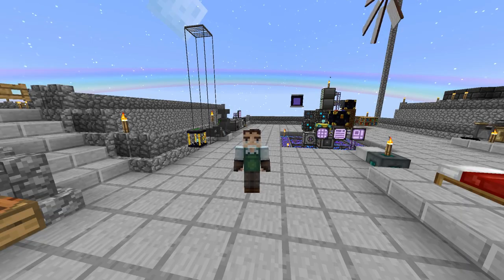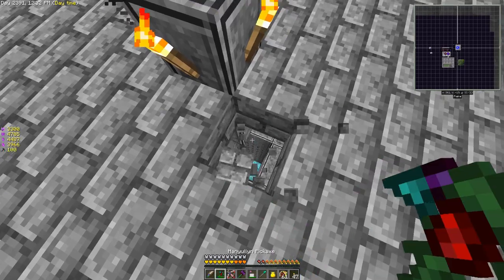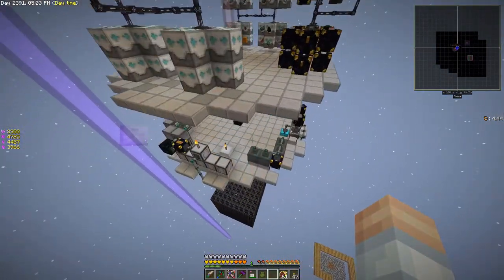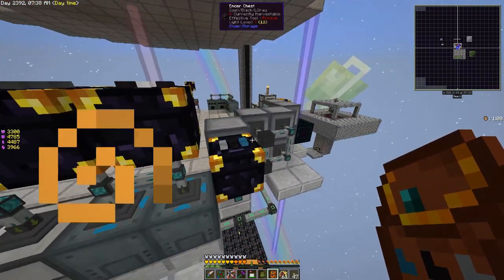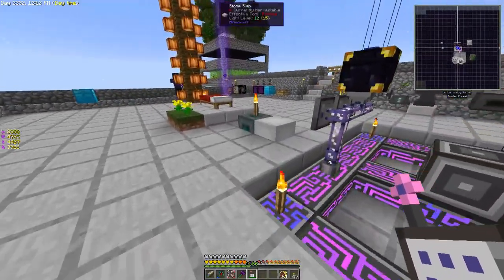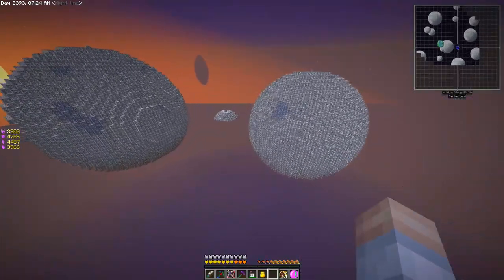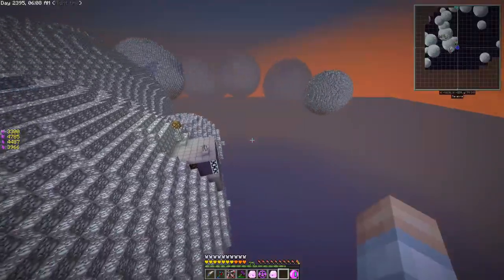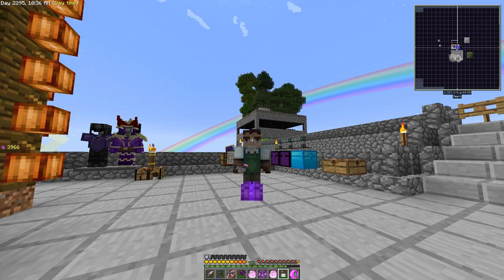Minecraft Mods: Creating Dimensions in SkyFactory 2.5 - E23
Minecraft Mods: Creating Dimensions in SkyFactory 2.5

Welcome to modded Minecraft single-player in the SkyFactory 2.5 Minecraft mod pack. This Minecraft modpack was put together by BaconDonut and is available on the Curse and FTB launchers in case you would like to follow along with your own modded Minecraft play-through.

In this episode, I create a new dimension to find some dimensional shards and also attempt to find more rarity 6 dimlets.

~ Credits ~

**--- SkyFactory 2.5 Info ---**

~ Mods ~

Additional Resources
AE2 Stuff
AppleCore
Applied Energistics 2
Audio Death
Automagy
Baconators
BdLib
Better Builder's Wands
BiblioCraft
BiblioCraft: BiblioWoods Natura Edition
Botania
Botania: Garden of Glass
Brandon's Core
Carpenter's Blocks
Chance Cubes
ChatFlow
ChickenChunks
Chisel
CoFH Core
CoFHLib
Compacter
ComputerCraft
Cooking for Blockheads
CraftingTable IV
Custom Main Menu
CustomThings
DecoCraft2
Ding
Draconic Evolution
ElecCore | Rendering Library
Emotes
Ender IO
Ender Storage
EnderCore
EnderTech
Ex Astris
Ex Compressum
Ex Nihilo
Experience Rings
Extra Utilities
ExtraCells2
ExtraTiC
Forbidden Magic
ForgeAnalytics
FoxLib
FTB Utilities
FTBLib
Hat Stand
Hats
Headcrumbs
iChunUtil
Iguanas Tinker Tweaks
Immersive Engineering
Immersive Integration
InGame Info XML
In-Game Wiki Mod
INpureCore
Inventory Tweaks
Iron Chests
It's Raining Food!
Jabba
JourneyMap
KleeSlabs
LootBags
LunatriusCore
Magical Crops: Armoury
Magical Crops: Core
Magical Crops: Decorative
Mantle
McJtyLib
MFR Magical Crops Compatibility
Minefactory Reloaded
MineTweaker3
MobiusCore
ModTweaker
Moo Fluids
Morpheus
Mouse Tweaks
MPUtils
Natura
NEI Addons
NEI Integration
NEIlootbags
OpenBlocks
OpenModsLib
OpenPeripheralAddons
OpenPeripheralCore
OpenPeripheralIntegration
Pam's HarvestCraft
Ranchable Fluid Cows
Redstone Arsenal
Resource Loader
RFTools
Simple Achievements
SimpleLabels
Simply Jetpacks
Snad
Solar Flux
StartingInventory
Steve's Factory Manager
Storage Drawers
Storage Drawers: Natura Pack
Sync
Tabula Rasa
Thaumcraft
Thaumcraft Inventory Scanning
Thaumcraft NEI Plugin
Thaumcraft Node Tracker
Thaumic Energistics
Thermal Casting
Thermal Dynamics
Thermal Expansion
Thermal Foundation
TiC Tooltips
TiConAutoToolStation
Tinkers Construct
Translocators
Utility Mobs
VeinMiner
Waila
Waila Harvestability
WAILA Plugins
Wawla - What Are We Looking At
Witchery
WitherCrumbs
WR-CBE-Universal